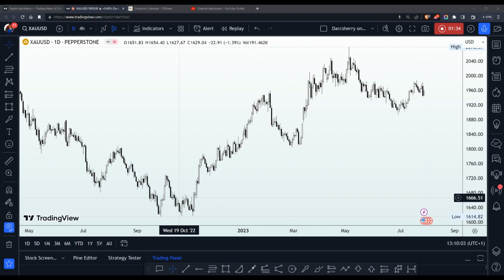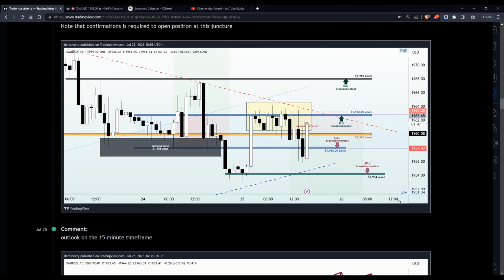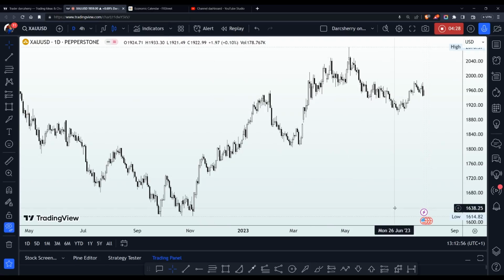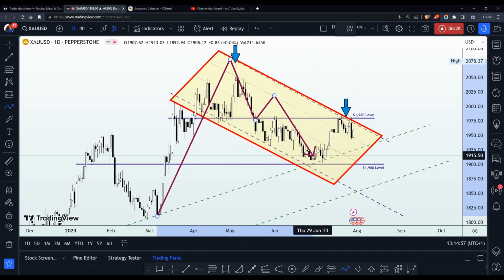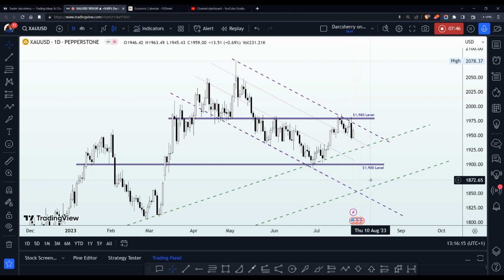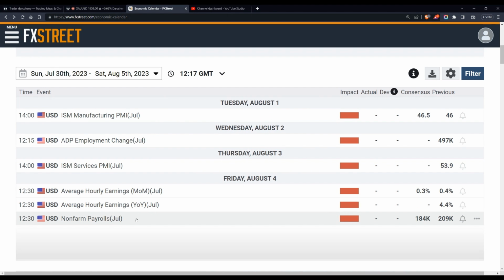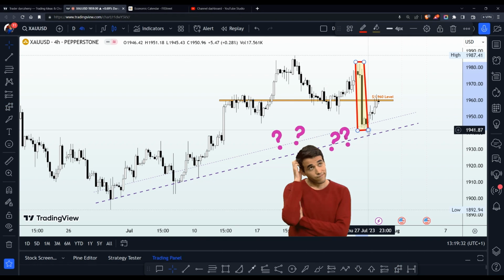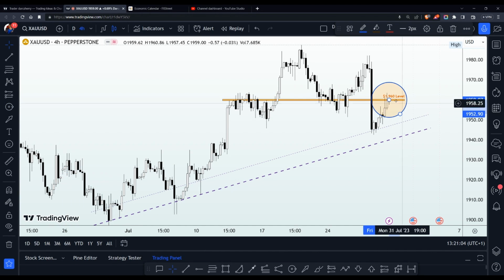XAUUSD Price Action Analysis: Gold Faces Weekly Loss as Strong GDP Boosts US Dollar | Jul 31 - Aug 4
The yellow metal is potentially heading for weekly losses amid a surge in the US dollar's strength. Despite a slight relief on Friday, gold had been grappling with significant losses from the previous session when data revealed that the US economy outperformed expectations in the second quarter.

This impressive reading bolstered the dollar and pushed gold over 1% lower, as traders speculated that the robustness of the US economy might prompt the Federal Reserve to continue raising interest rates.

The release of this data followed the Federal Reserve's recent interest rate hike, with indications of another potential hike later this year, as inflation remains higher than the central bank's target range.

Rising US interest rates are not favorable for gold and other metals, as they increase the opportunity cost of holding non-yielding assets. Consequently, the strong GDP reading caused gold to erase all its gains for the week, with the precious metal now trading approximately 0.8% lower.

XAUUSD Technical Analysis:
In this recorded video, we embarked on an in-depth analysis of XAUUSD's price action, focusing on intricate patterns of accumulation and distribution. By dissecting past price movements, interpreting market behaviors, and identifying recurring trends, we gained invaluable insights into the motivations and actions of both buyers and sellers.

Our attention was drawn to the key level for the second consecutive week at $1,960, which held tremendous importance for the week ahead. It served as a pivotal focal point, and the reactions witnessed within this zone, particularly in light of upcoming high-impact economic events, were indispensable in guiding our precise trading decisions.
Let's replicate the triumphs of the previous week and prepare ourselves to seize the opportunities that lay ahead! With these updates and comprehensive analysis, we are equipped with the necessary tools to make well-informed and strategic trading choices throughout the week.

The stage was set, the spotlight was on, and the thrilling drama of the gold market awaited your presence. Remember to exercise caution and consider the implications of economic indicators on your trading decisions.
Happy trading!

0:04 Disclaimer
0:08 Introduction to XAUUSD price action analysis
2:30 Reference to last week's daily commentaries and results
4:45 XAUUSD Technical analysis on Daily Timeframe
8:20 Macroeconomic event for the week and XAUUSD News and Events
9:55 XAUUSD Technical analysis on 4H Timeframe
11:00 Conclusion on next week's projections/XAUUSD Price Forecast